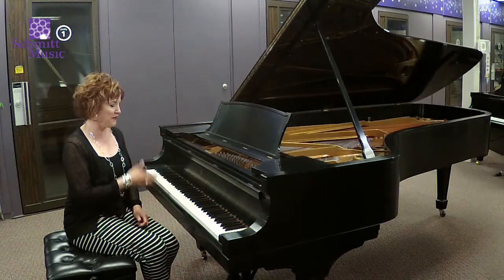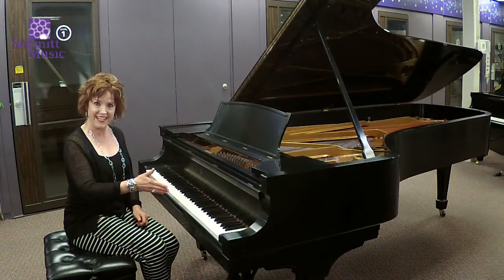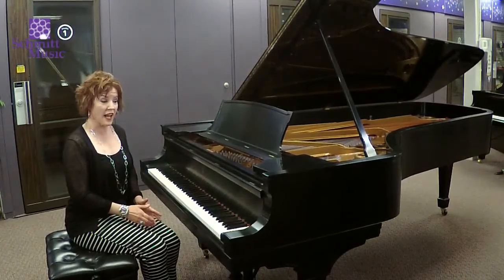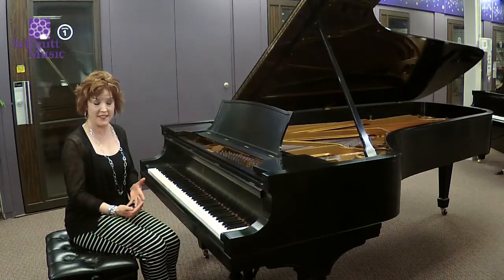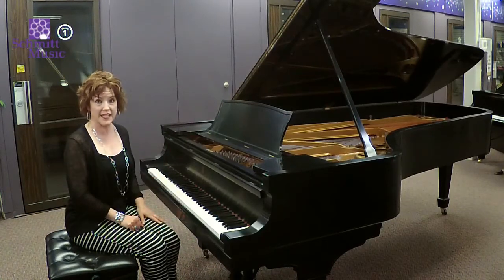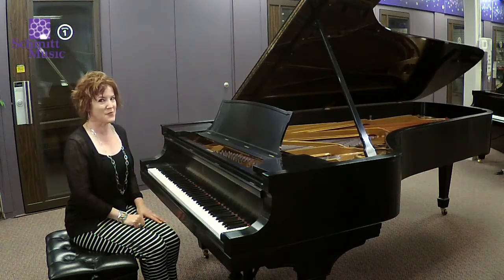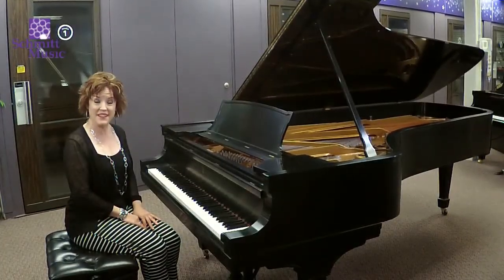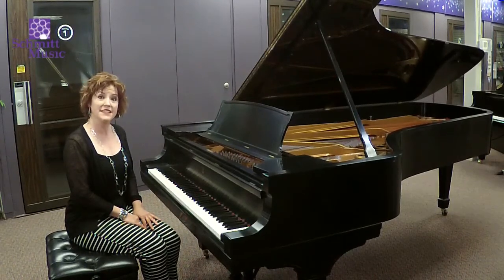Used Steinway D 1924 9' Ebony Satin Finish Grand Piano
This Steinway 9 ft. D (serial #229839) grand piano was originally built in 1924. It was restored several years ago.  It has the original ivory keys, original beaded soundboard, as well as extra details on the legs. Our asking pricing is $69,900.